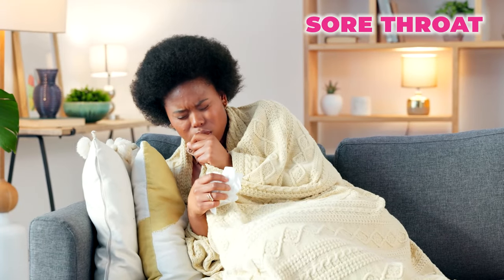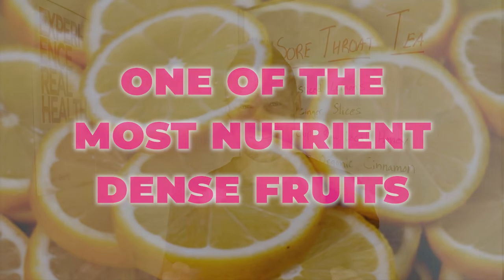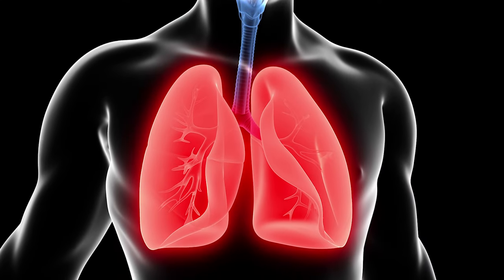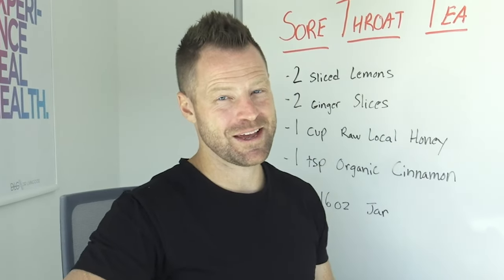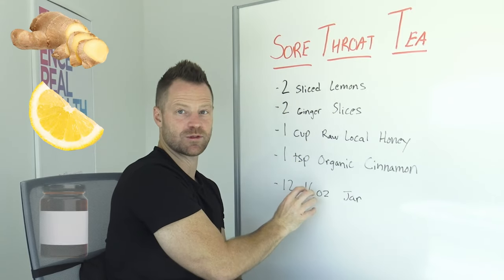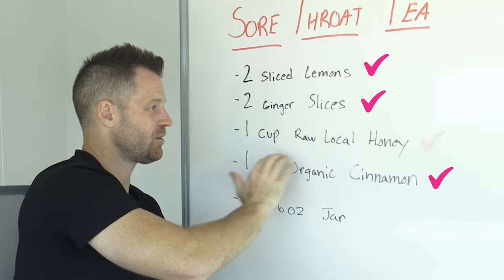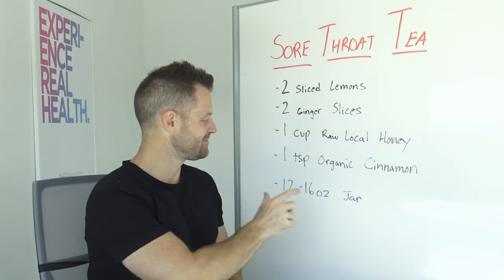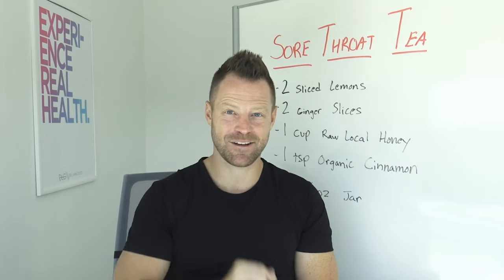No need for OTC Cold Medicine! 2 Tbs of this NATURAL Remedy Heals a Sore Throat and Cough!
Is a sore throat or cold getting in the way of spending time with your family during the holidays? Kick it to the curb with this delicious, bacteria-fighting tea!

In this video, I break down the ingredients you need to make the perfect tea to soothe your throat and fight off germs, and what makes it oh-so-good for you.

If you want to learn how to strengthen your immune system this winter, check out my Immune You